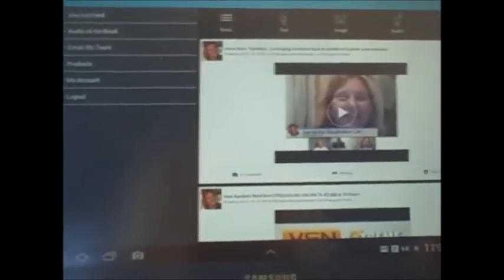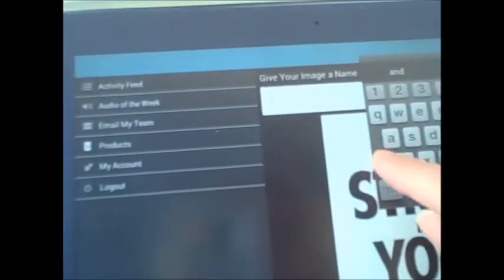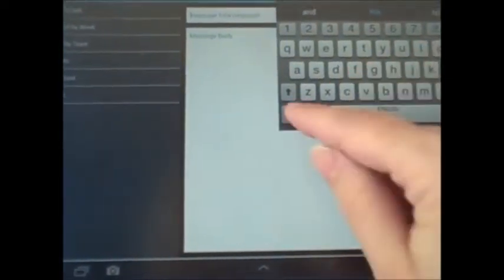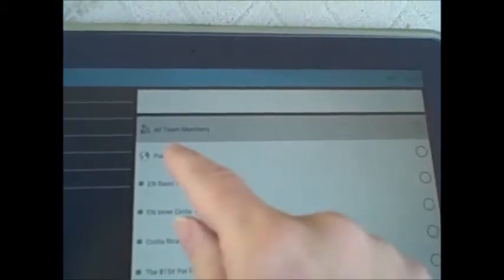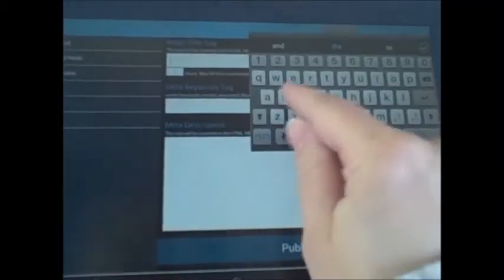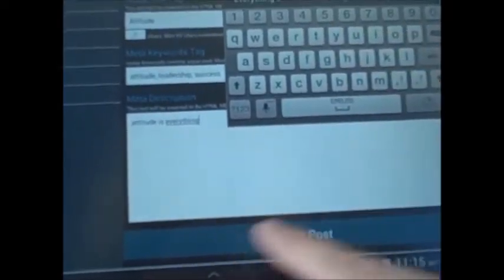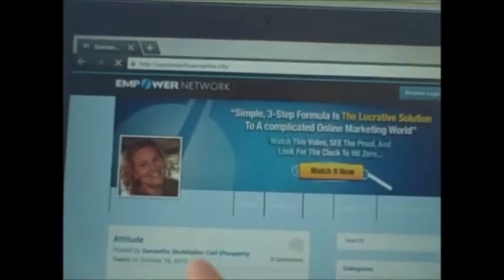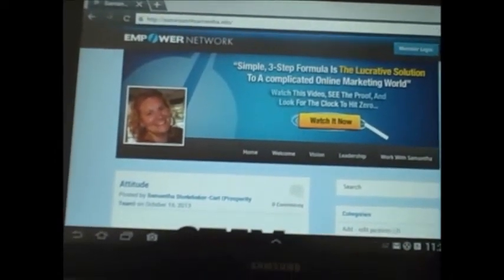How to Use Your Mobile Phone: Blog in 5 Minutes or Less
In this video I show you how easy it is to blog from a mobile device using the Empower Network blogging app.

I used a galaxy note 10.1 in this demonstration.

mobile phone blog, post to blog from mobile phone, how to blog from your phone, mobile blogging, blogger mobile,